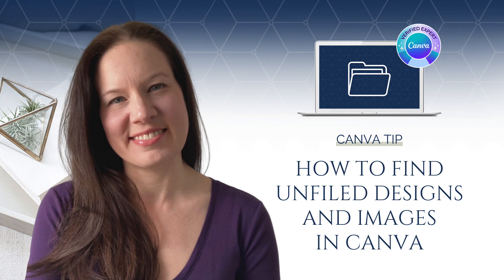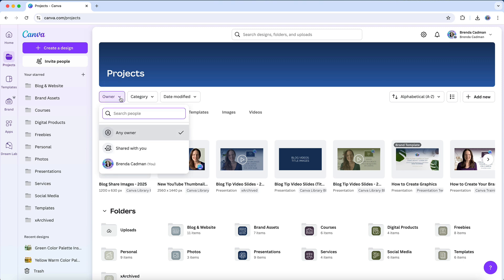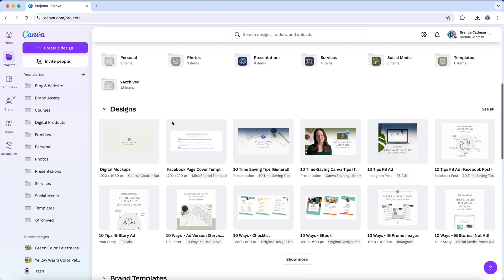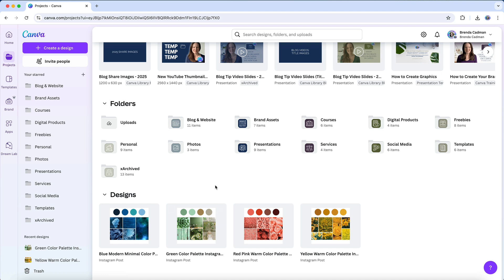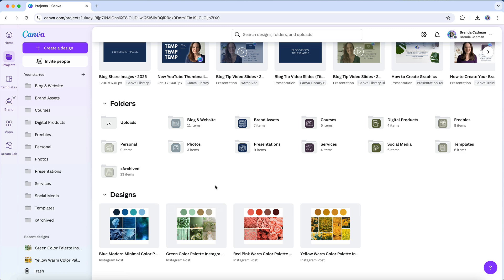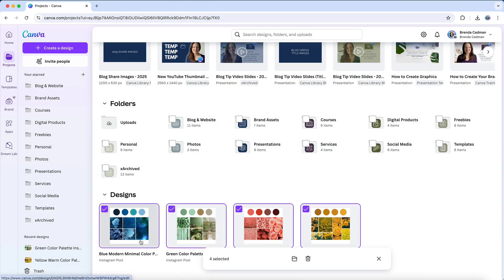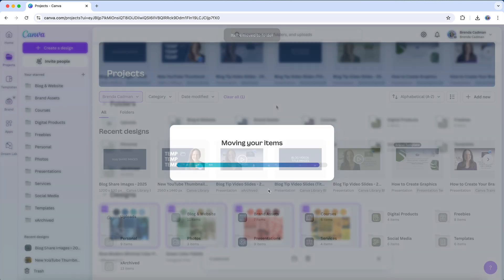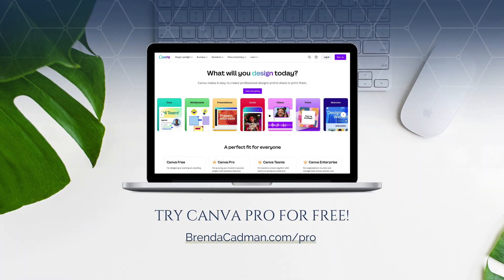How to Know Which of Your Designs and Images Haven’t Been Organized into a Canva Folder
If you’re not sure whether all your Canva designs and images are properly filed into folders, this tutorial will show you a simple way to check. By adjusting one key filter in the Projects tab, you can quickly identify any loose files that still need organizing.

The goal? A clutter-free Canva workspace where everything has a place, making it easier to find what you need and focus on creating.

And here's a link to the other tutorial I mentioned in the video 👇🏻
"Stop using the Uploads folder in Canva!"